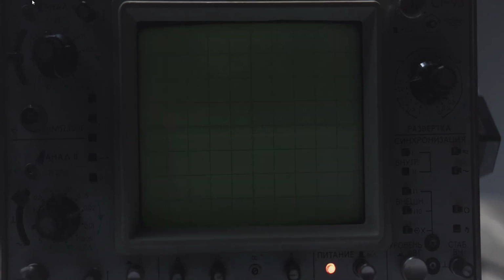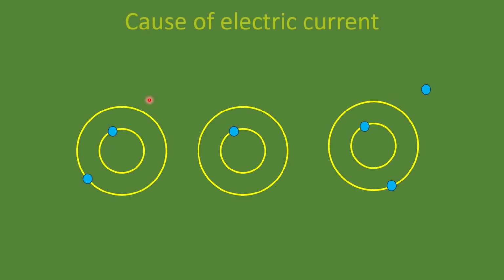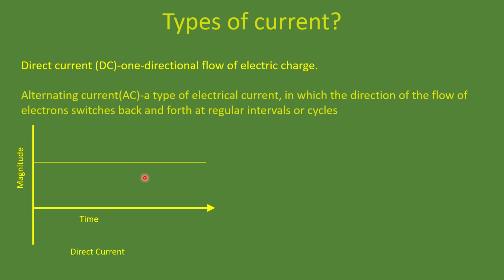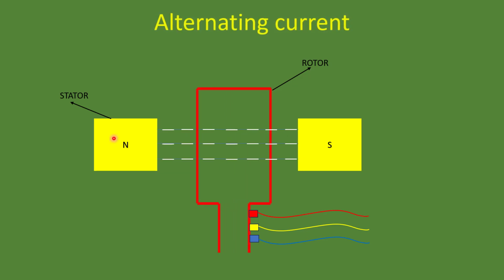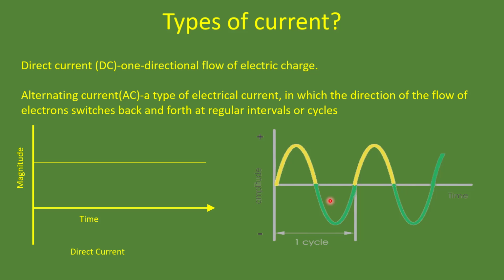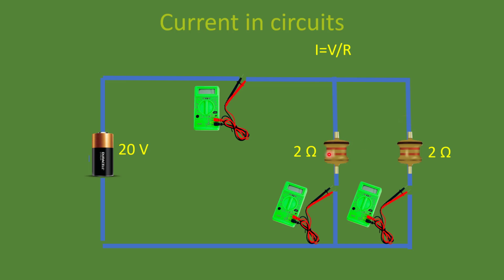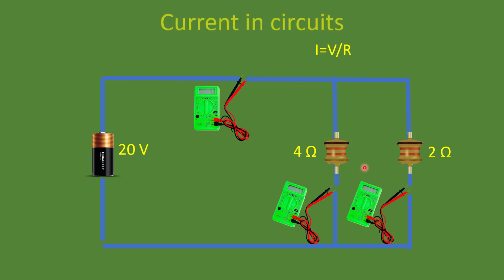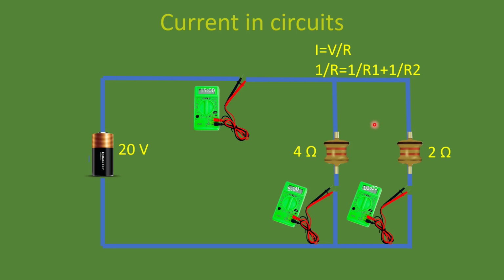What is current? Detailed explanation.Basic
In this Video, We are discussing about electric current, causes, and some circuit analysis problems. You an easily grasp the concept of current.

00:14  -Definition
00:56  - Cause of current
01:44 - Types of current
04:45 -Circuit analysis problems

:--How does electricity reaches our home?

:-How electricity transmitted at high voltage?

:-How does electricity produce? Faraday's laws of electromagnetic induction